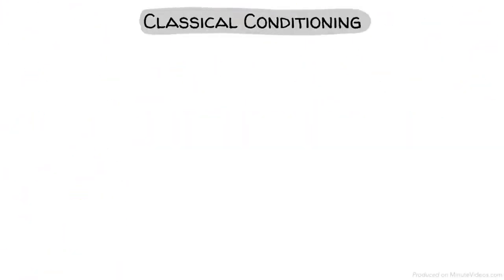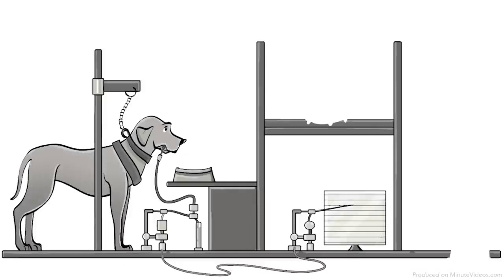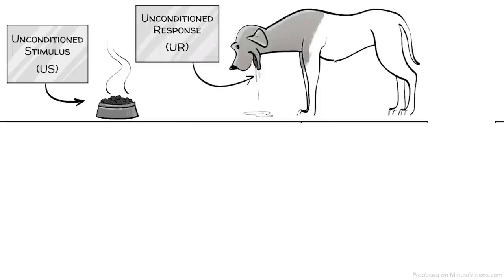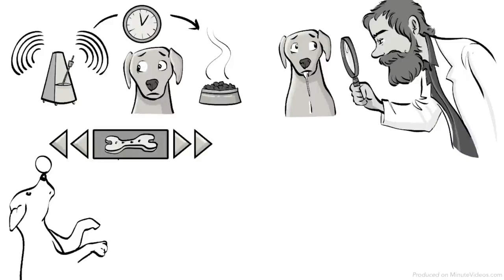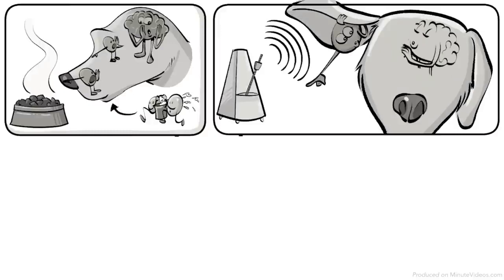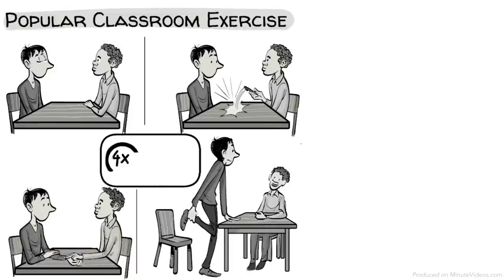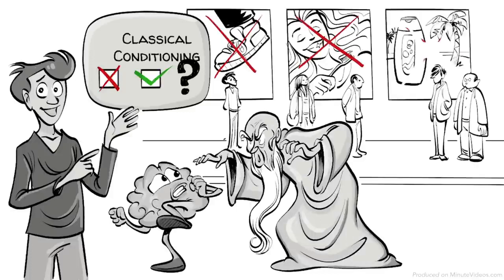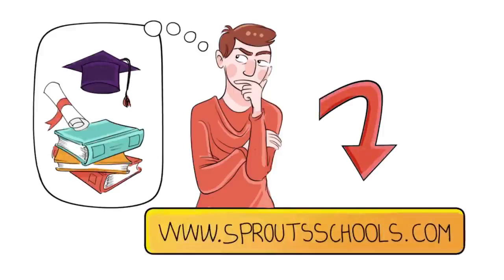CLASSICAL CONDITIONING BY PAVLOV